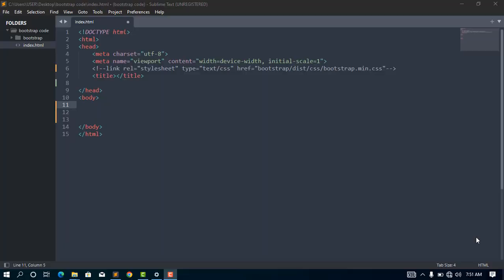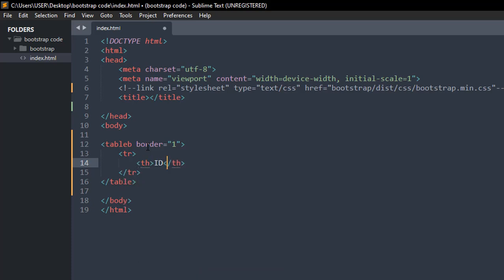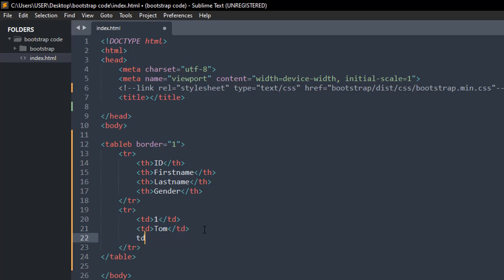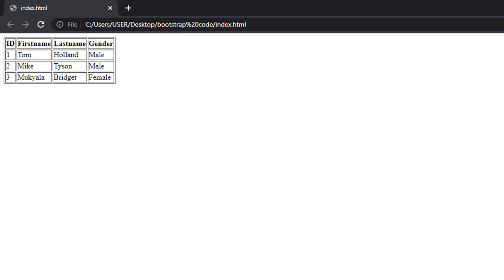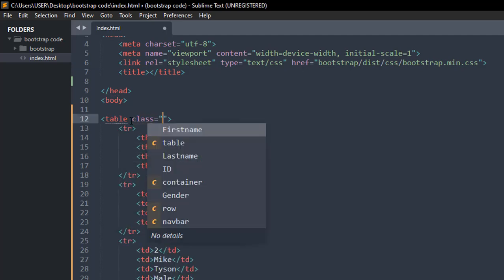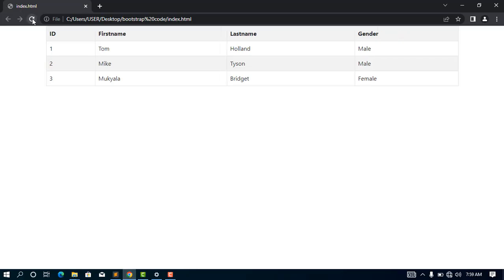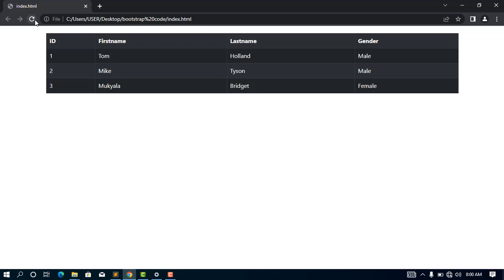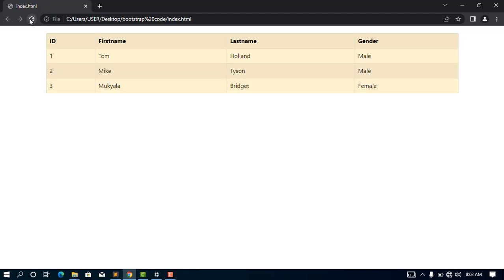Bootstrap part 3: Table classes in bootstrap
here is the previous video on this course